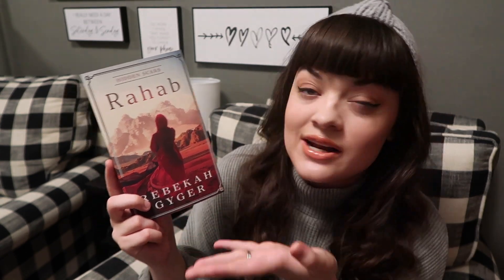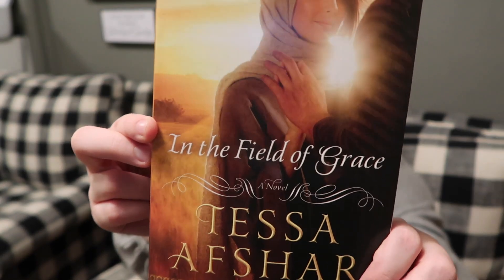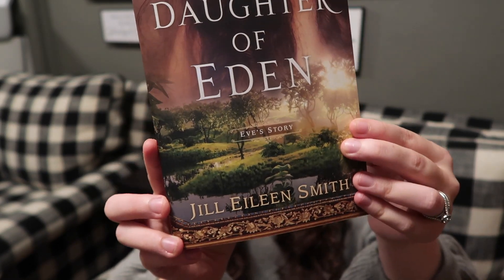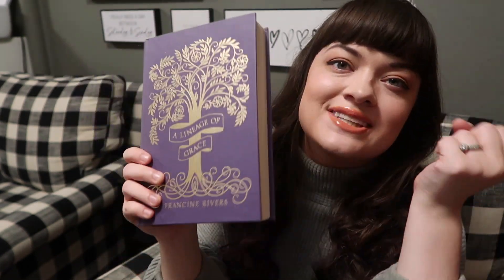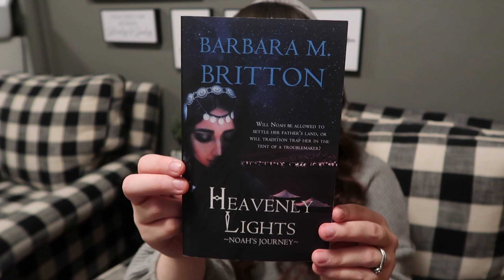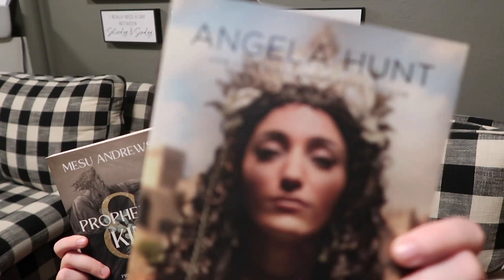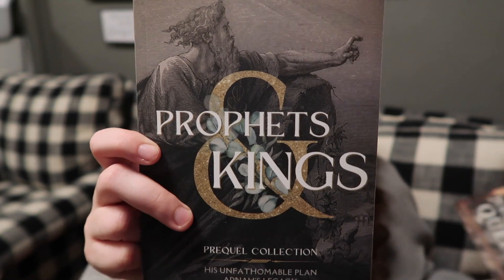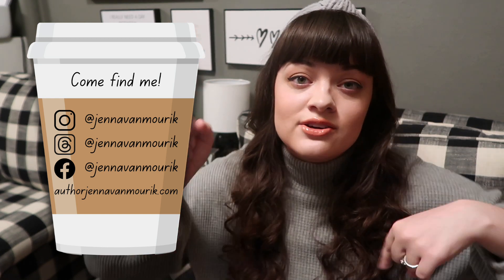A Book for Every Color || Favorite Book Covers || Jenna Van Mourik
As I was staring at my shelves and thinking about all the BEAUTIFUL covers, I thought it would be fun to challenge myself to pick ONE favorite for each color (i.e., favorite book with red on the cover, orange on the cover, yellow... etc.). Let me know which books you would pick for each color! (And also, please ignore the amount of times I use the word "stunning" in this video... They were all just SO STUNNING... Lol!)

About Jenna Van Mourik:

Jenna Van Mourik is the author of the Biblical fiction novel Jerusalem’s Daughter, which was published in 2021, and its sequel, Antioch's Daughter. She graduated magna cum laude from California Baptist University with a B.A. in English and earned a Certificate in Christian Apologetics from Biola University's Talbot School of Theology. Today, she balances writing novels, reading and sharing book recommendations, and encouraging others to pursue God in everyday life on her social media. Connect with her on Instagram @jennavanmourik.

This YouTube channel is meant to be an encouraging, family-friendly, and uplifting space for readers and writers of Christian fiction. As such, we reserve the right to remove any comments that we feel are not constructive, edifying, or made with good intentions in order to preserve the positive atmosphere in this community. Thank you for understanding. (1 Thessalonians 5:11, James 3, Philippians 4:8)